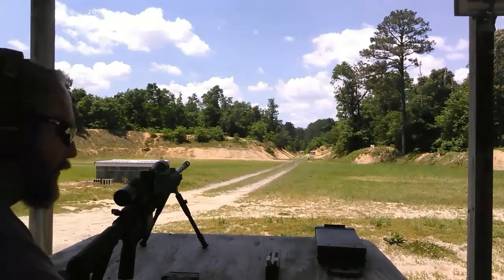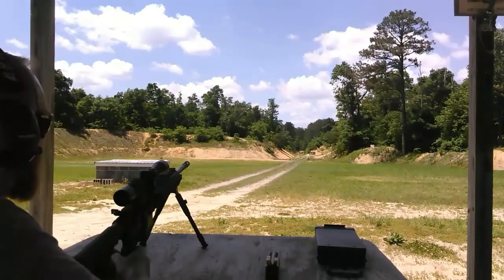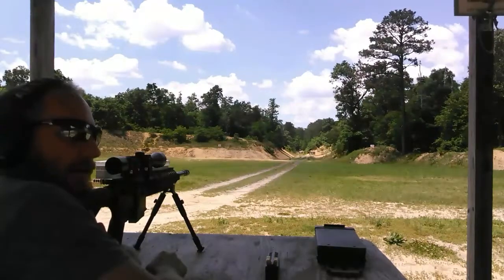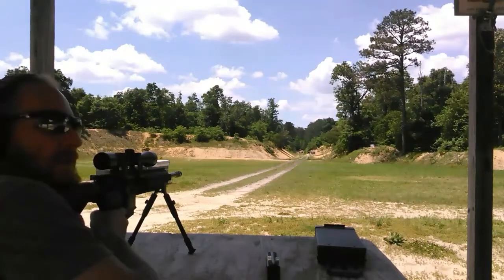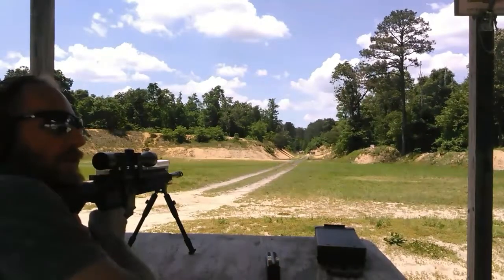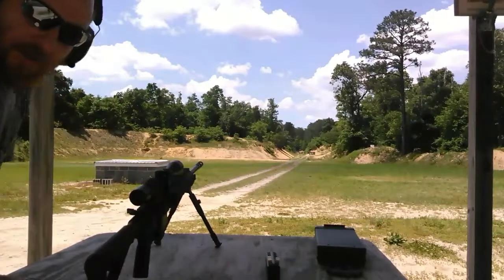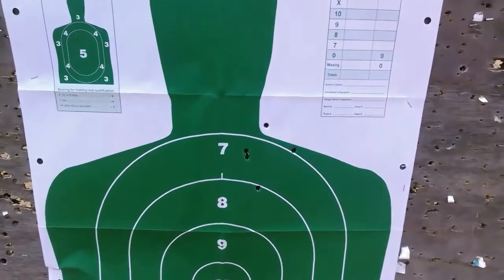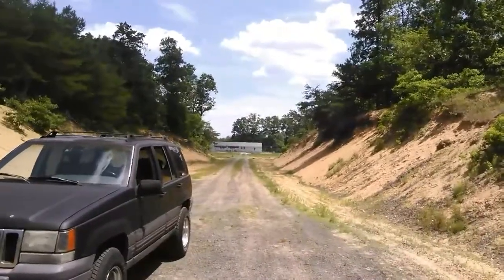First range session with a new .300 Black Out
AR 15 in .300BLK... Rifle had been zeroed at 75 yards and has not been touched since. It's a Hardened Arms 16 inch upper and barrel with a pistol length gas system. had only fired about 9 rounds before this range session.